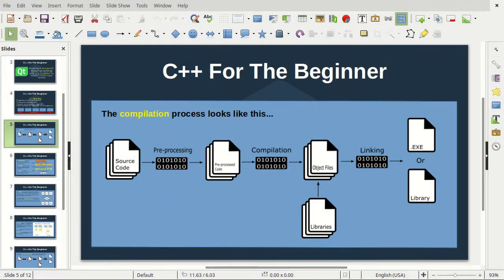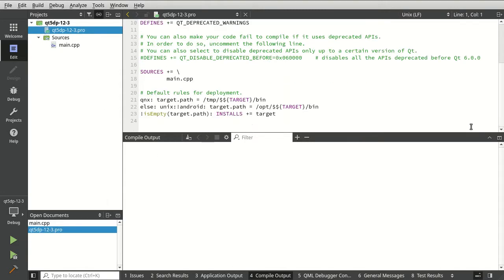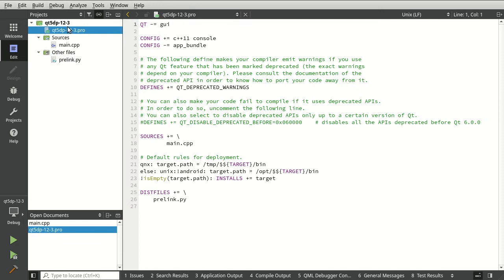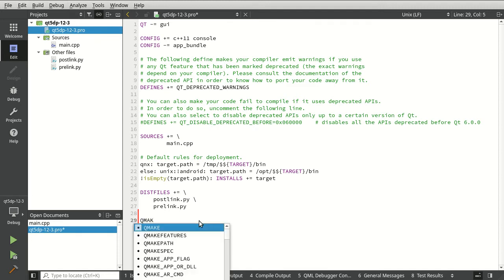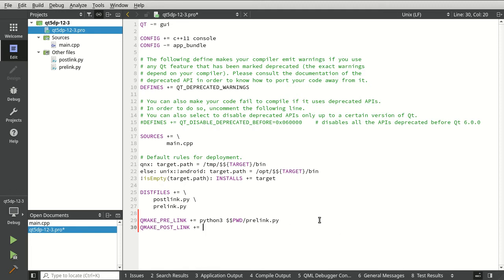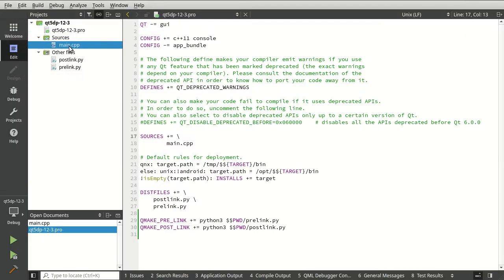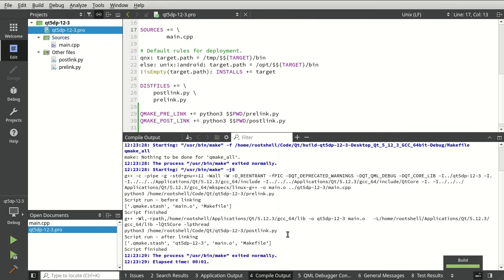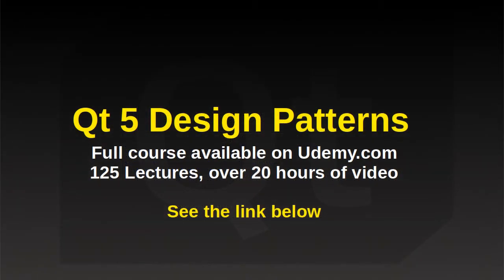QMake starting a script before and after linking - Qt 5 Design Patterns